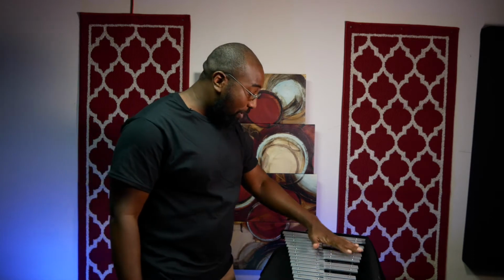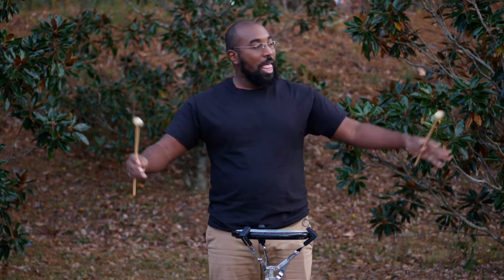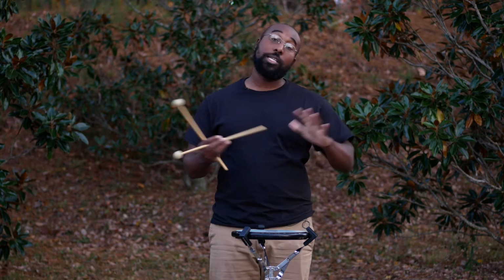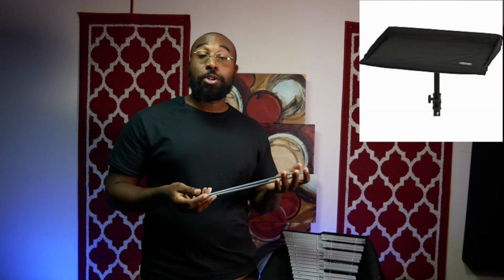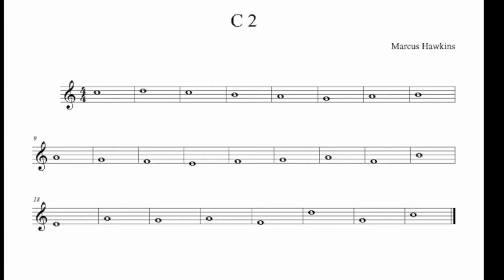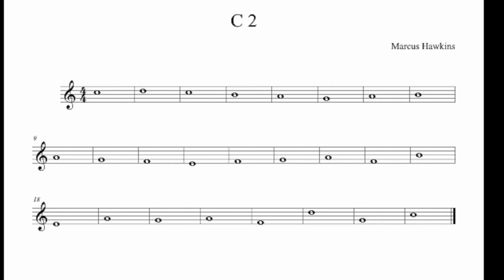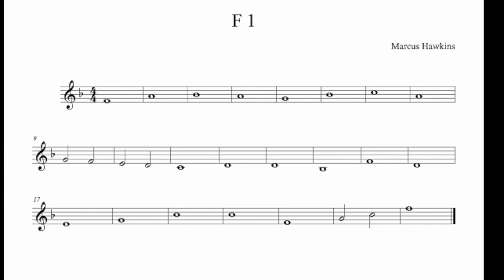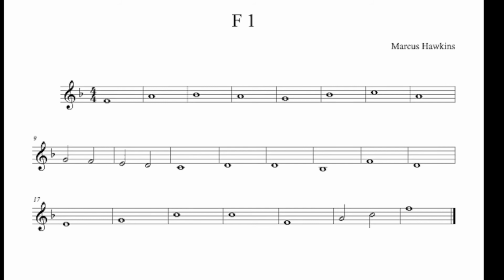Middle School Percussion 2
I have about 14 lessons already filmed in this series! I'll be setting them free as I edit them down. (takes a good bit of time). If you want to support the jams do it